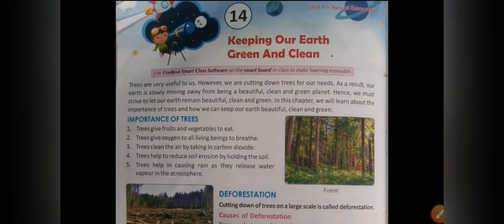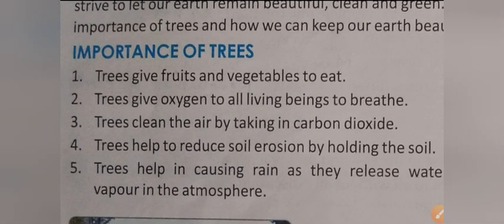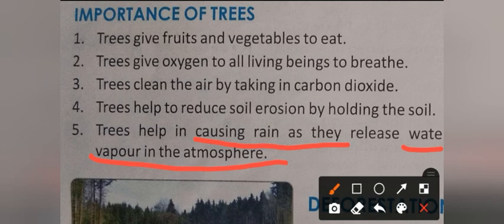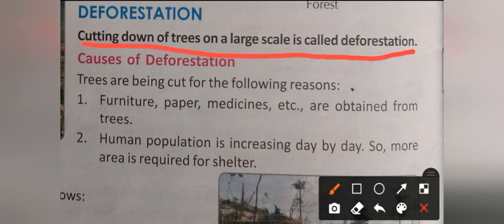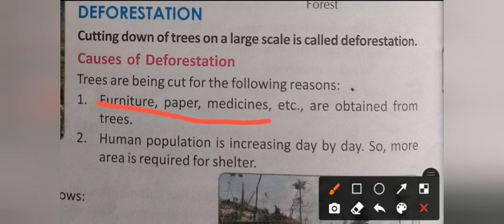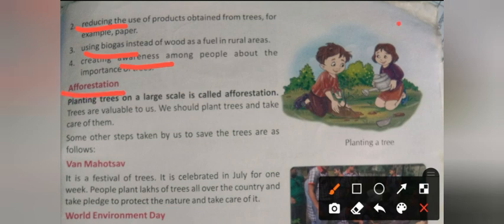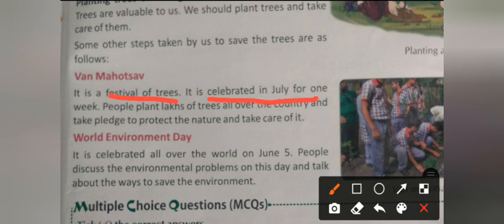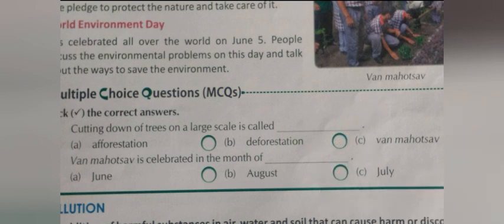Chapter 14 || Science || Keeping Our Earth 🌍 Green and Clean